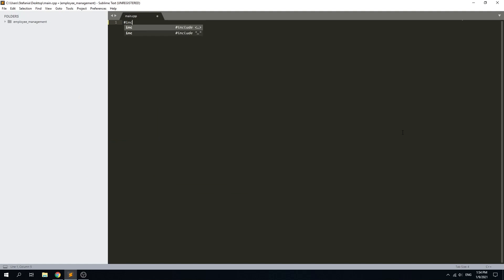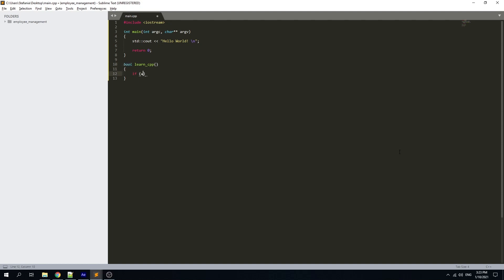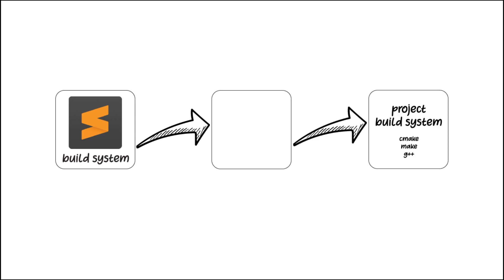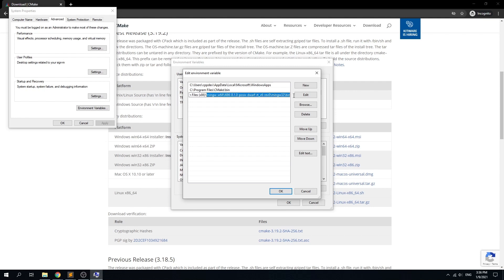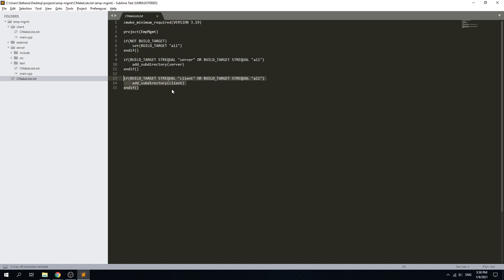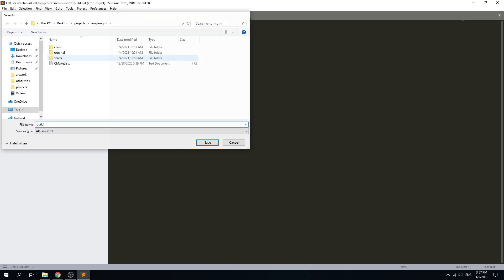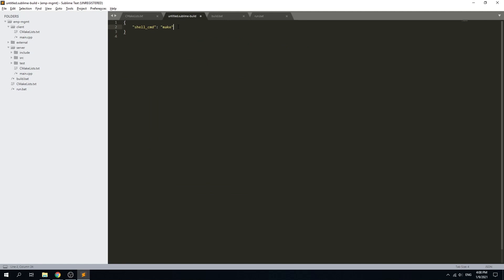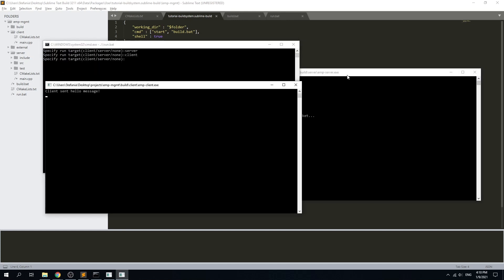Automated build for Sublime in Windows (with CMake)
Set up your Sublime text editor to work as an IDE and make the development process easier.

Table of contents:
0:00 Intro
1:43 Overview
2:40 Dependencies
3:38 Prerequisites
5:02 "Middle-man" batch scripts
6:54 Sublime configuration
7:41 Demo
8:09 Outro